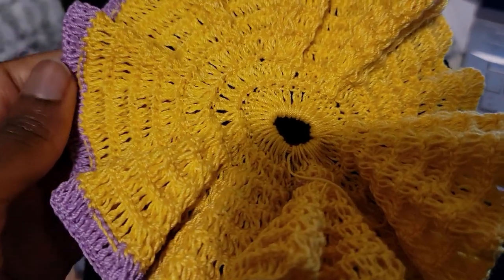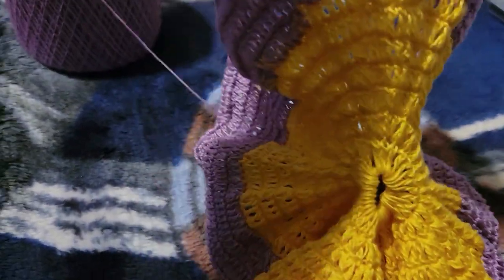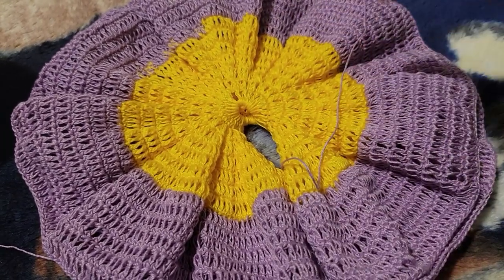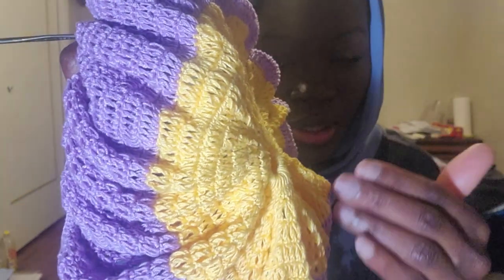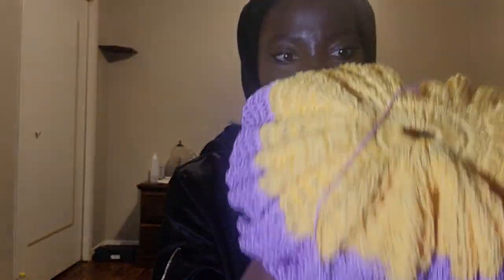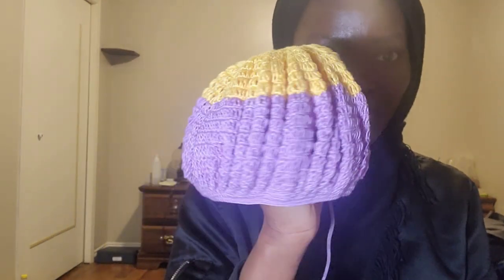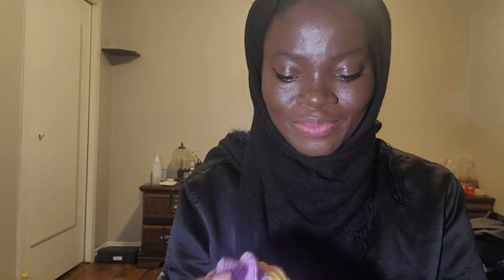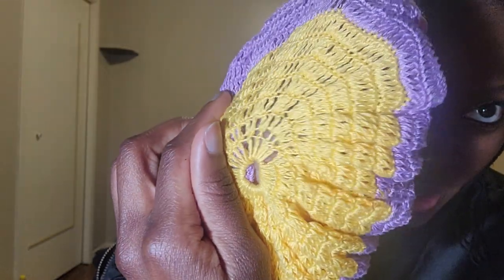CROCHETING| Triangle, banana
ThIS one is for my little niece